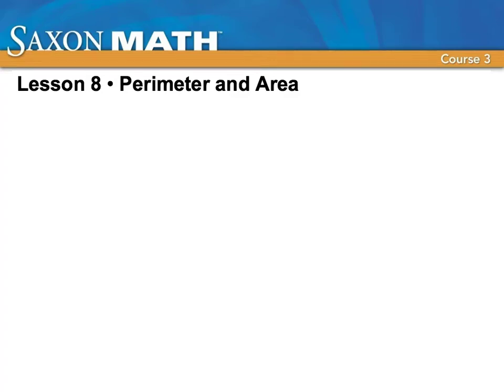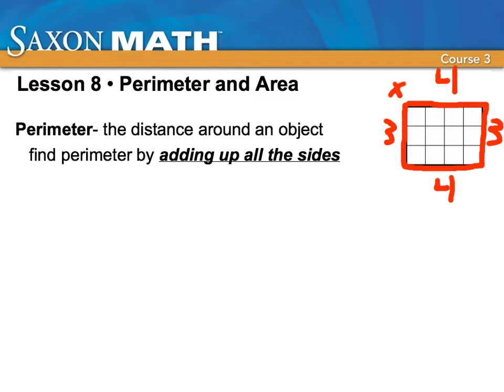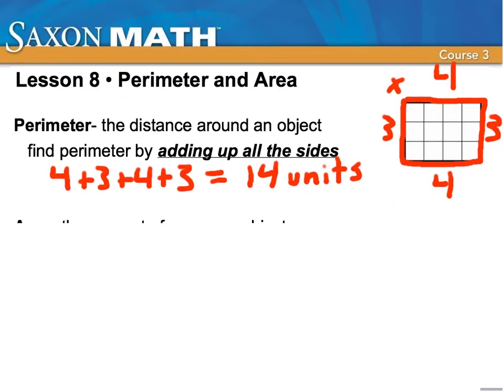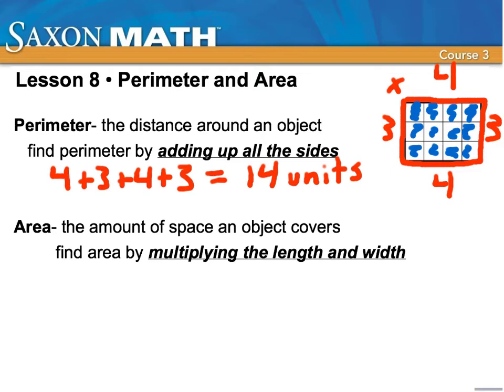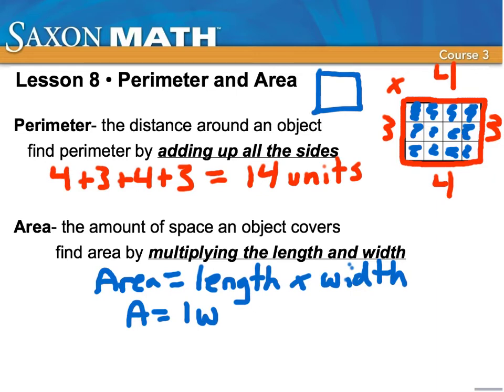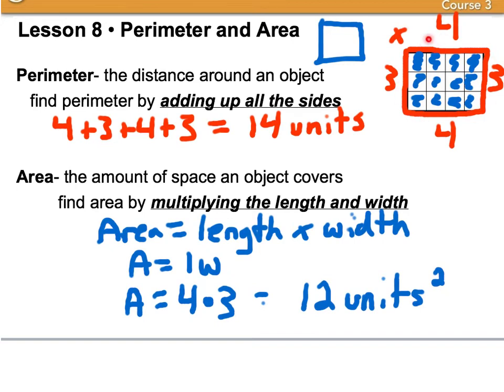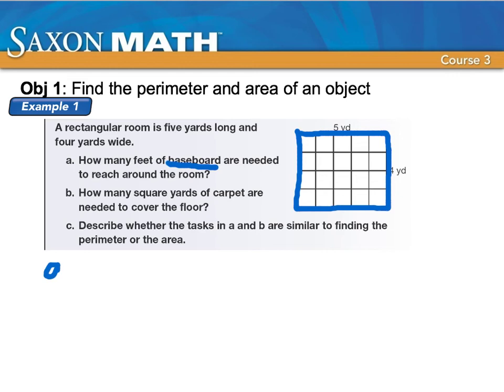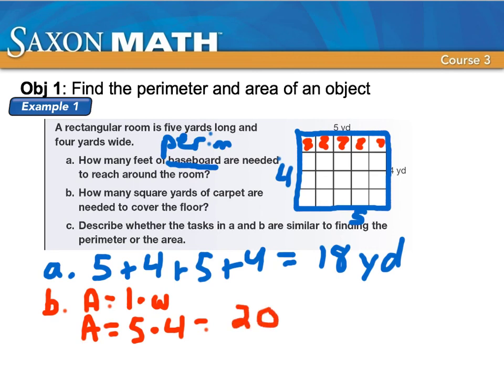Lesson 8 Saxon (part 1)